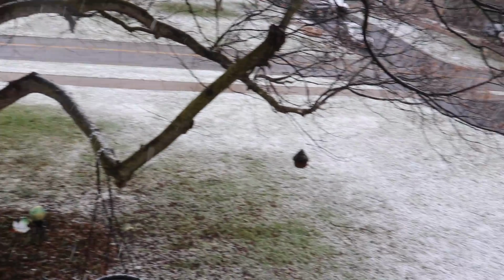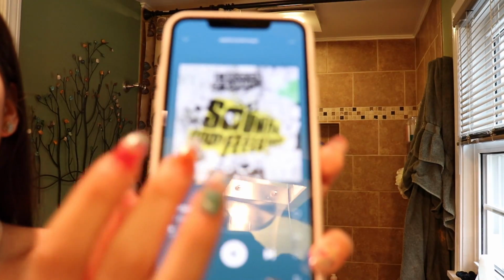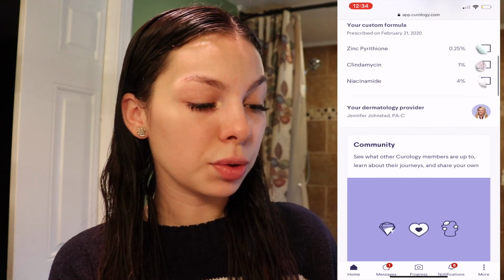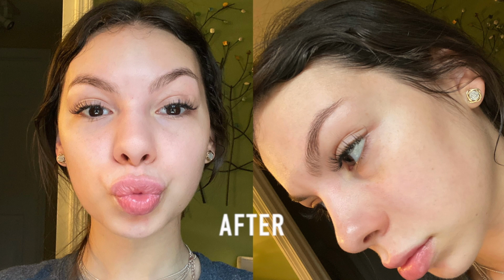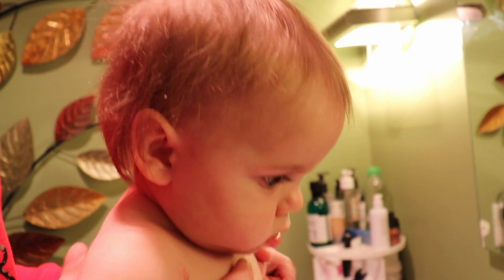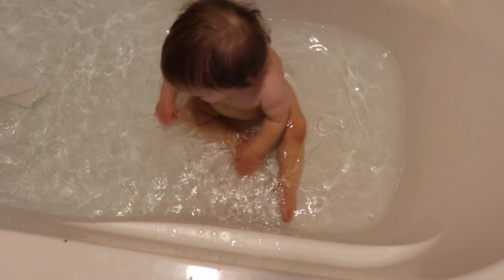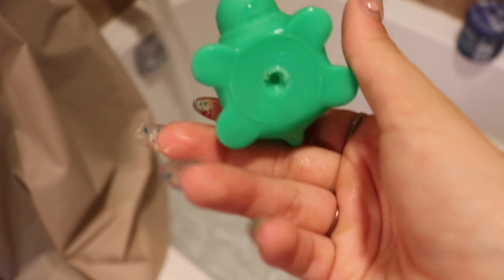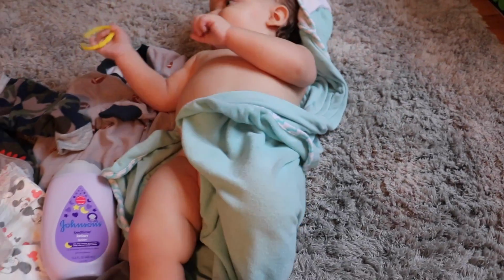Teen Mom Night Routine W/ Twins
Here is a lil look into our nights while we are all stuck at home during this crazy time. I hope everyone is safe, healthy, and happy. PS. youtube turned off my comments for this video so go to my instagram to send in any comments you want me to see :))

FAQ
At what age did you get pregnant? 16
How old are you now? 18
How old is josh? 20
Are the twins identical? YES :)
How old are the twins? 13 months
What camera do you use? Canon t71